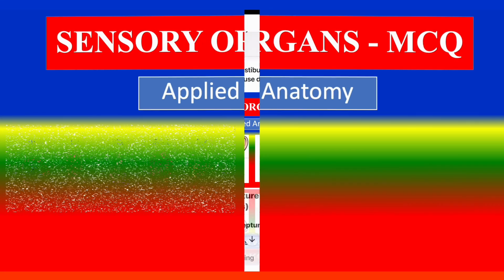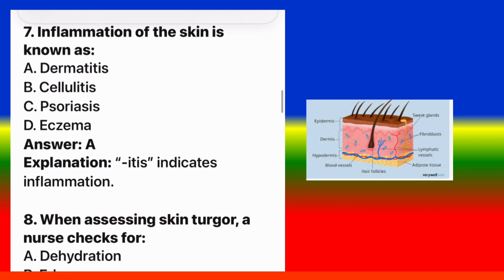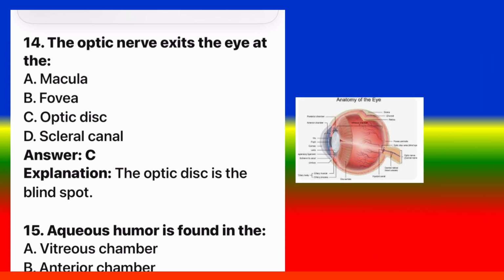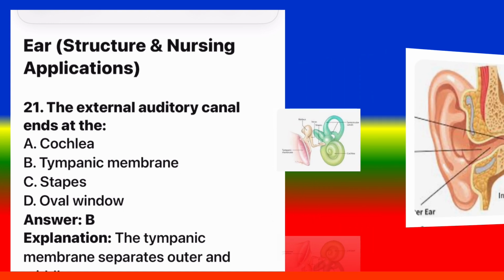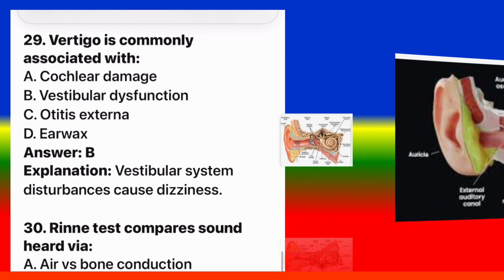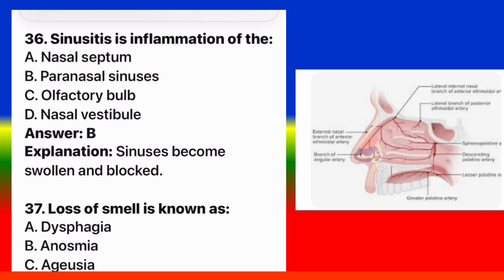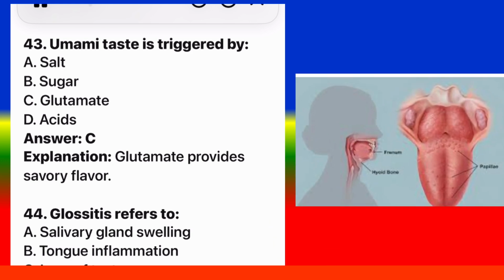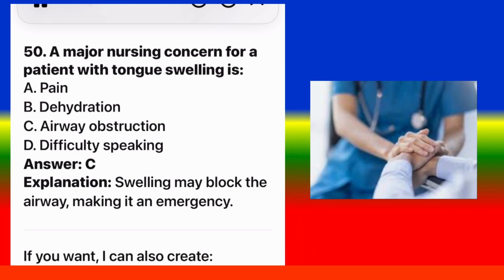SENSORY ORGANS - MCQ - Unit -6 - Applied Anatomy for nursing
This video provides important MCQs on the sensory organs, designed to strengthen your understanding of applied anatomy in nursing. Test your knowledge and prepare effectively for exams with these clear, concise, and exam-oriented questions.